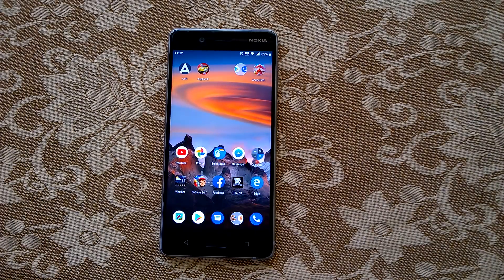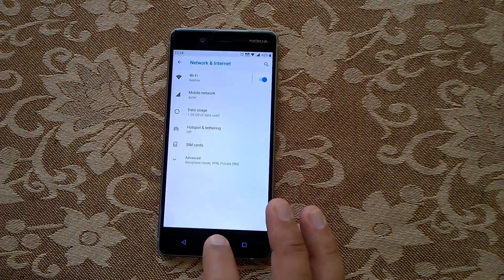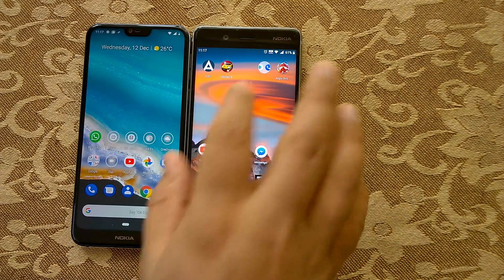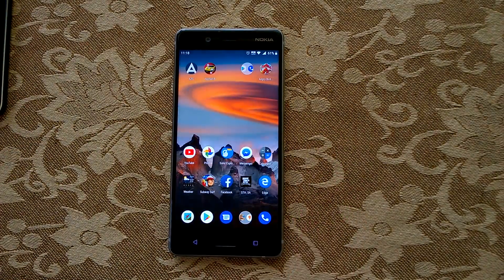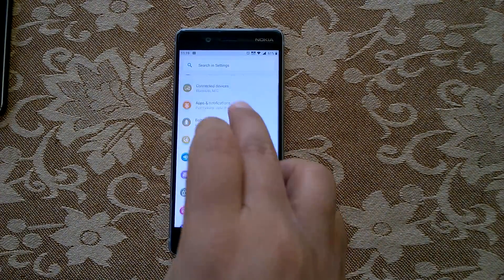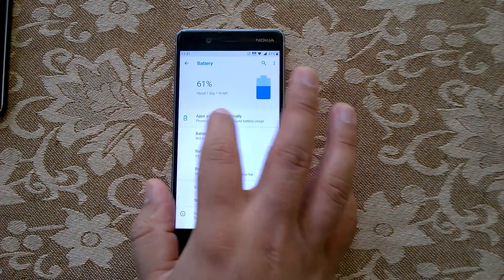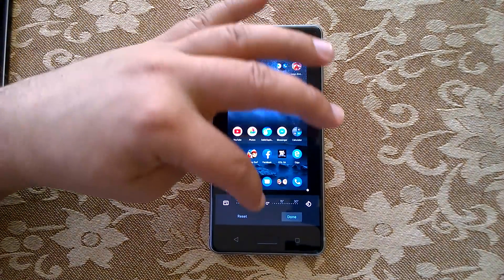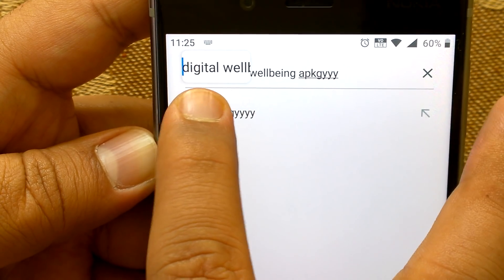Nokia 8 Android Pie Beta: Major Features & Changes, Impressions & more